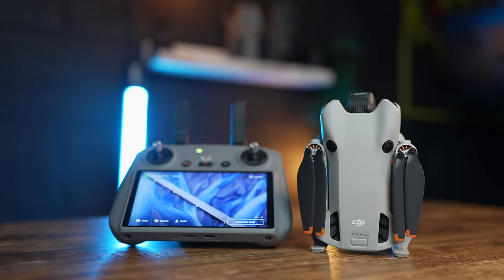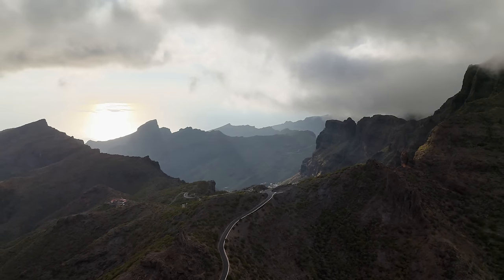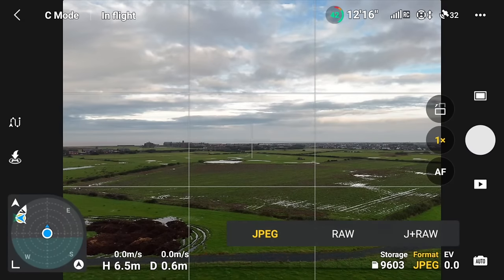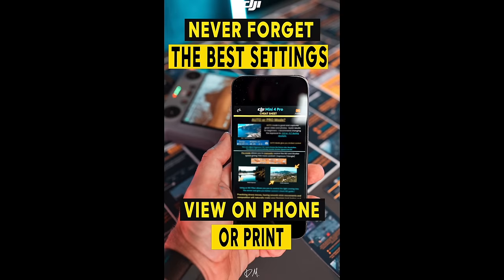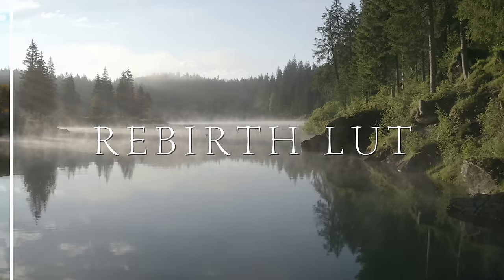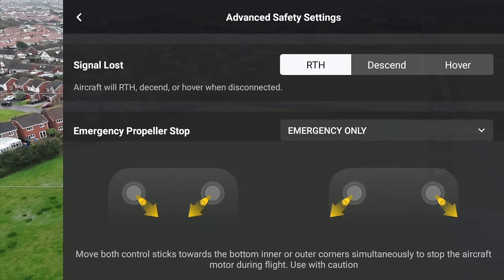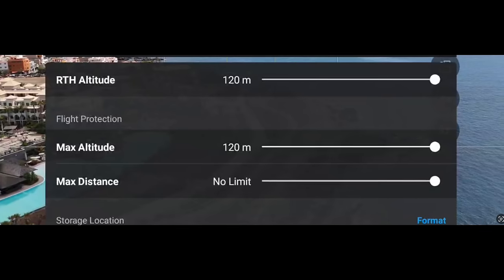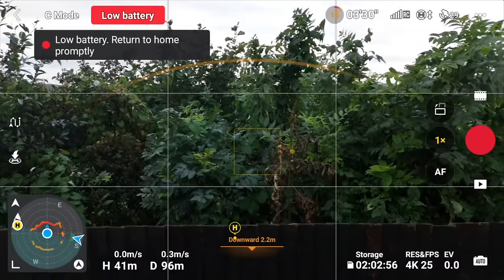DJI Mini 4 PRO | SETTINGS YOU SHOULD CHANGE IMMEDIATELY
15 Settings on the New DJI Mini 4 Pro all pilots should change straight away!

40w Anker Charger for drone